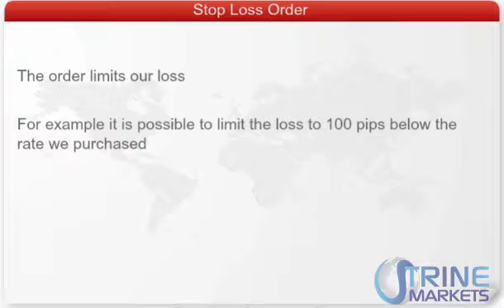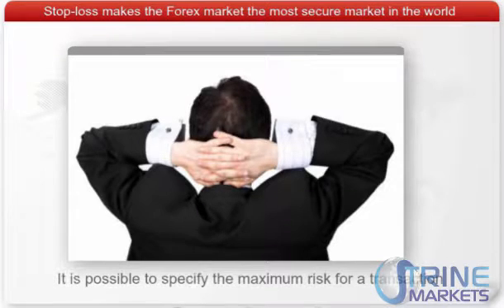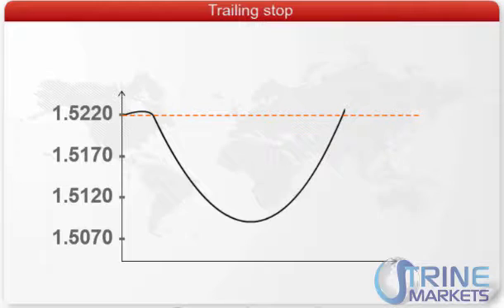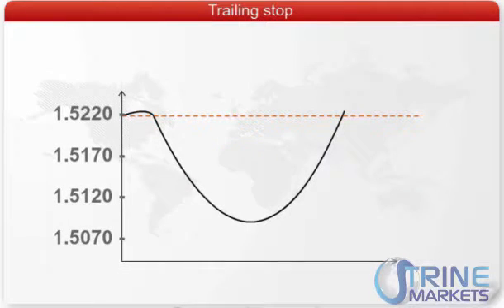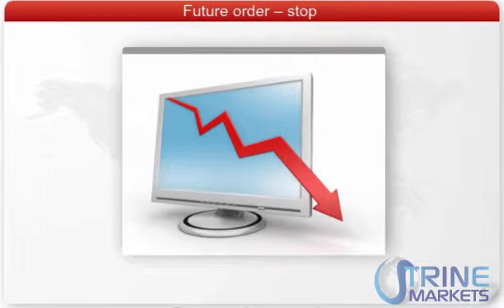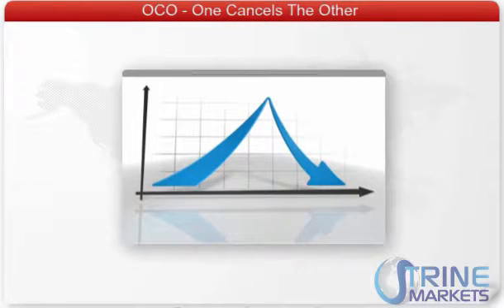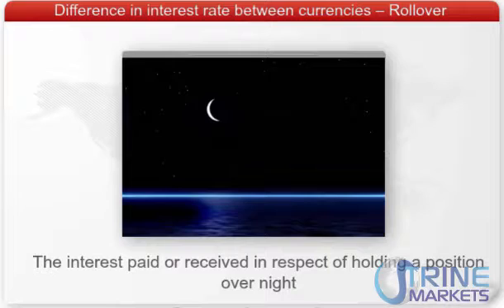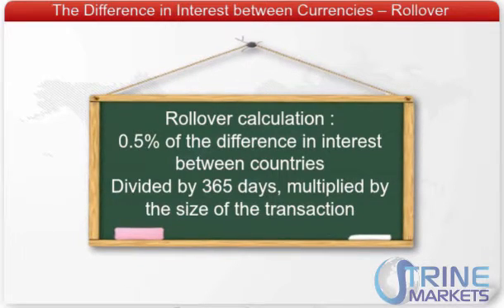Types of Orders